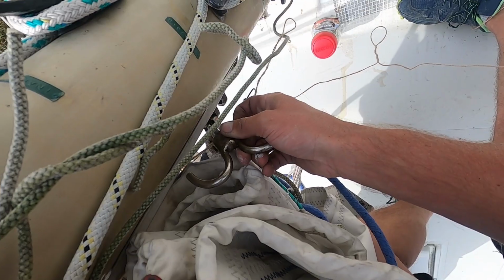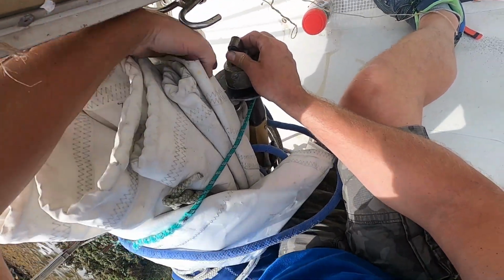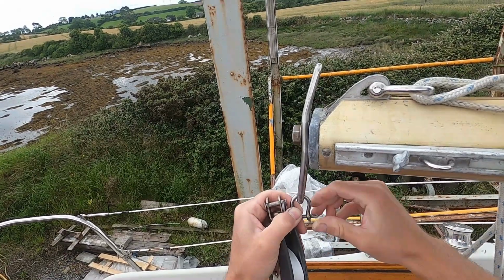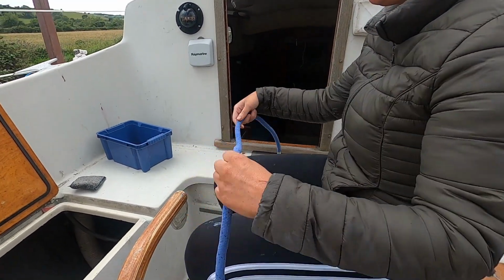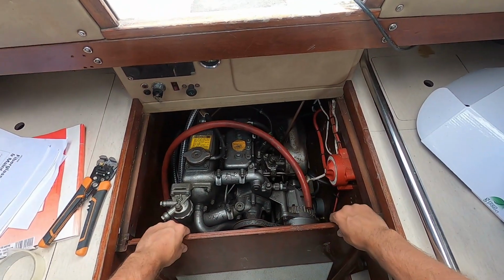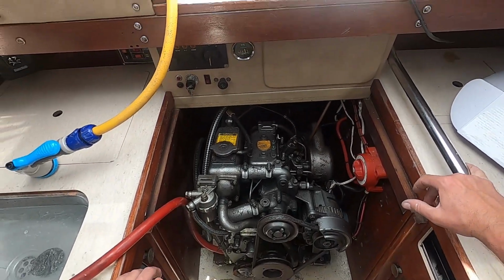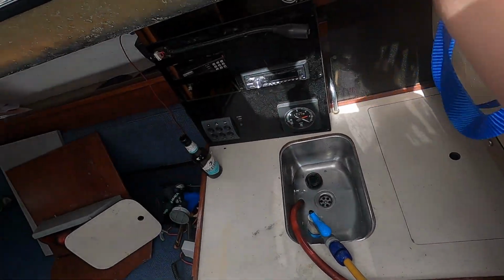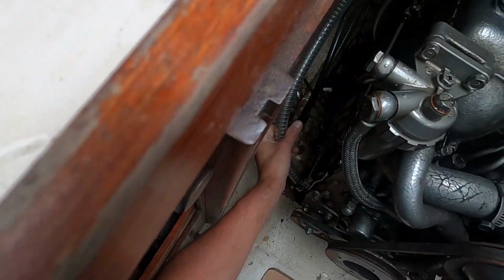After 10 Months, We Finally Splash Our Sailboat (Ep.18)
After almost 10 months in the boast yard, we finally launch our Albin Vega sailboat.
Its been a crazy year and a lot of work has went into getting
the boat ready, but for now we can get back on the water and
enjoy what is left of the sailing season,

back to you, Thanks,